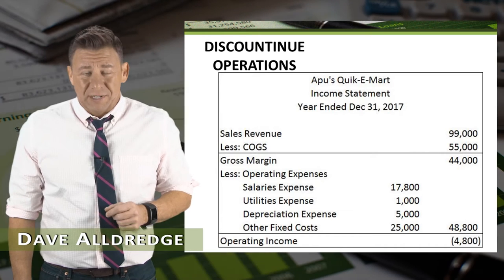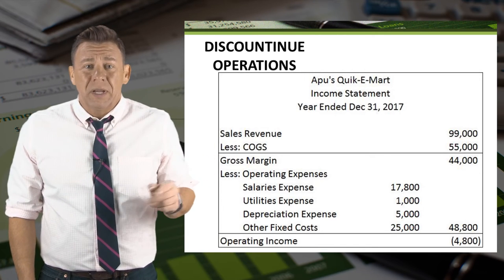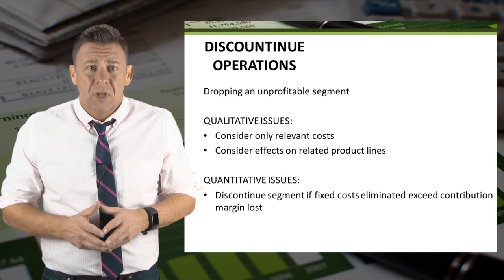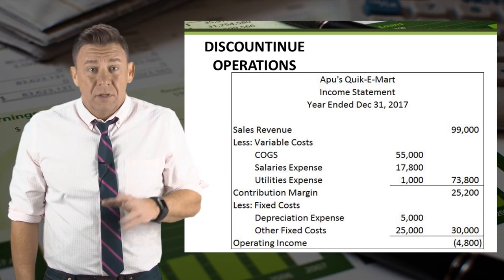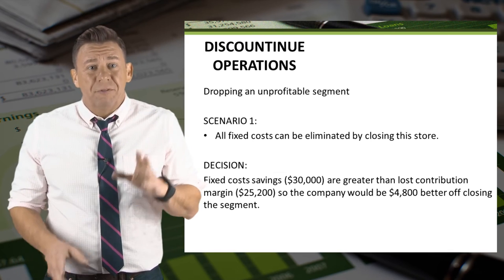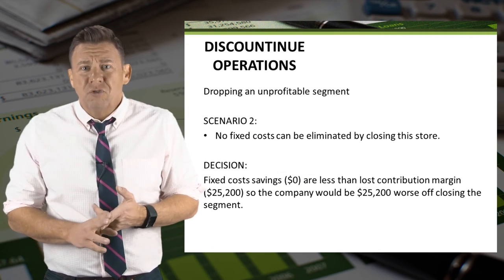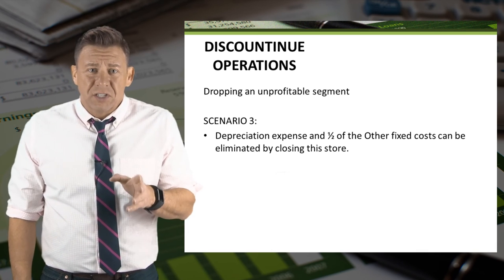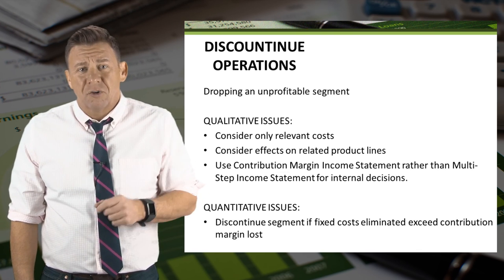Short-Term Business Decisions: Discontinue Decisions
This videos shows how to analyze and make discontinued segment decisions